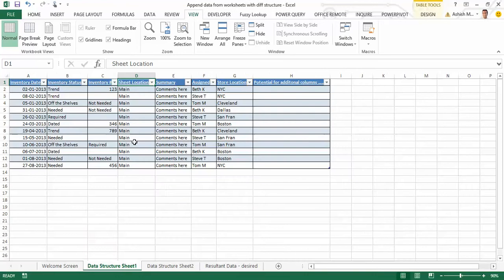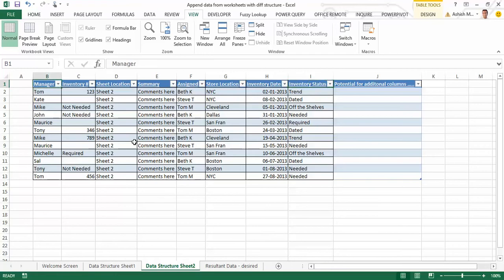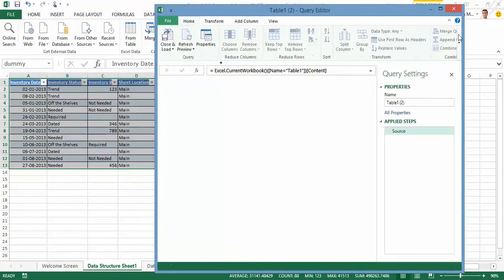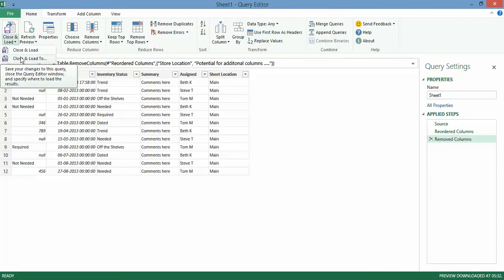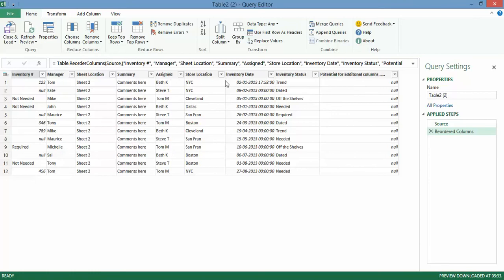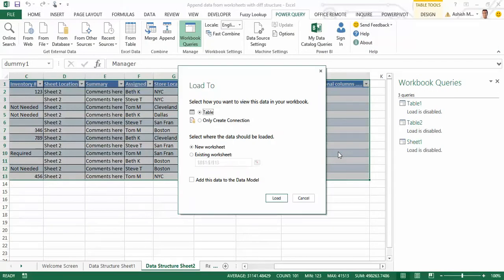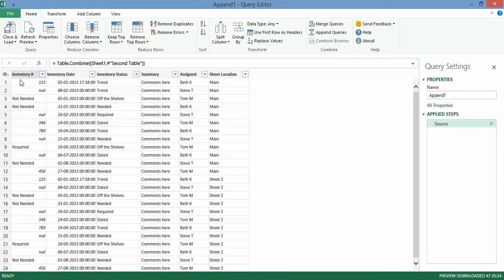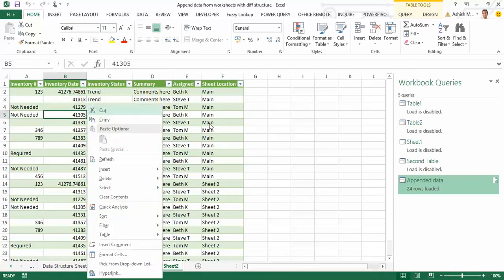Append data from multiple worksheets with diff structures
In this video, I'd like to share the technique to "Append data from multiple worksheets with different structures using Power Query".

I have blogged about this problem at this link on my